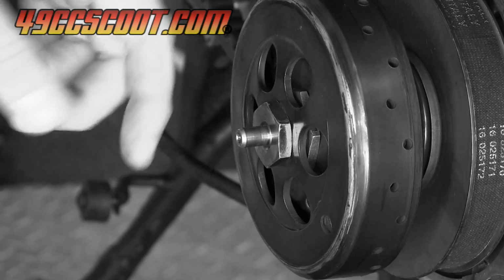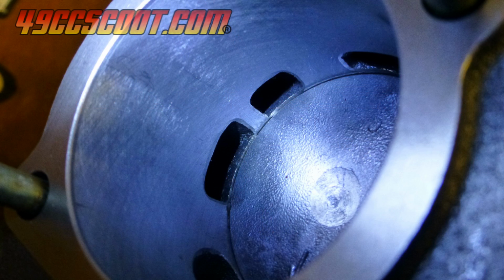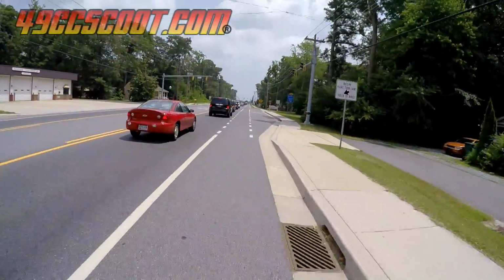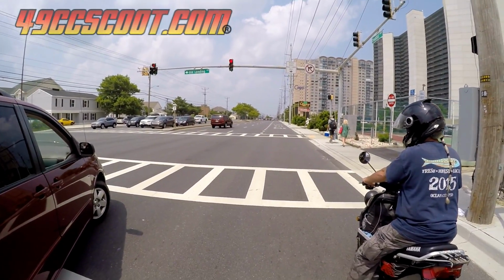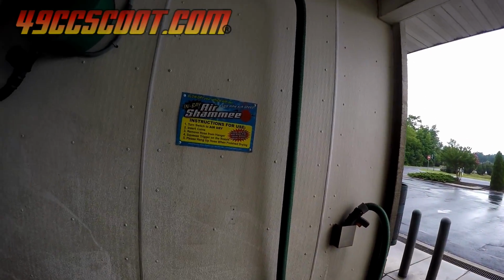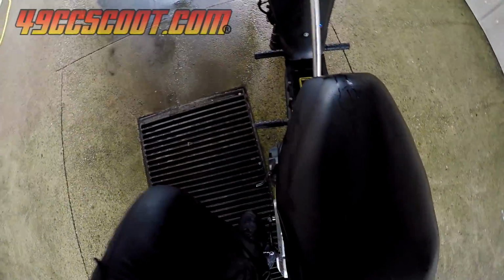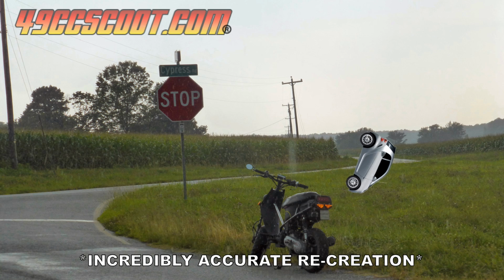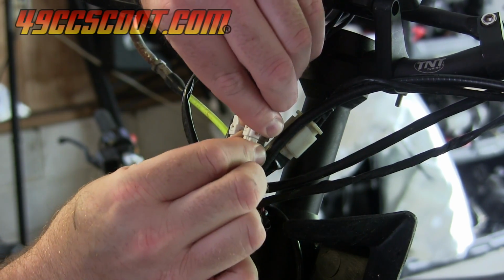A Day At The Beach : Scooter Fun & Misadventures & More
A video about my ride to the beach last weekend as well as some info about the scooter I'm riding. Trying to race other scooters, breaking down, and just enjoying the day.